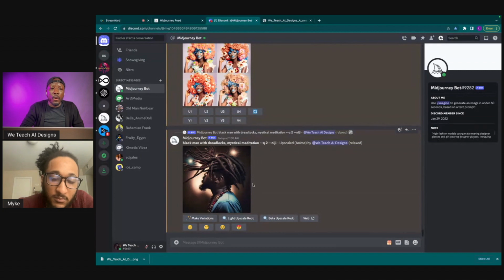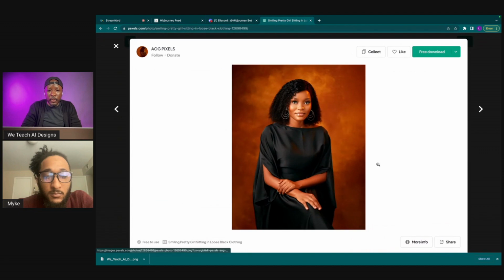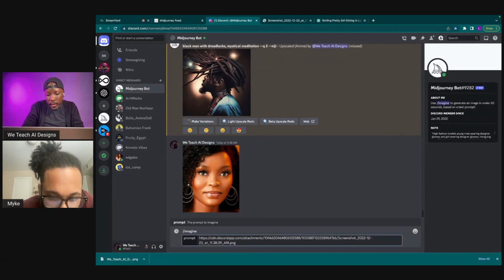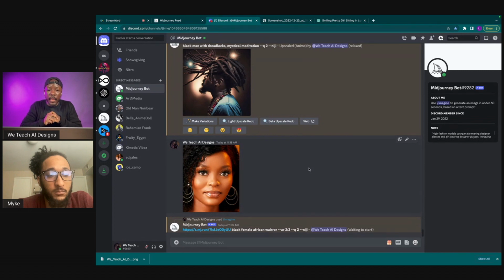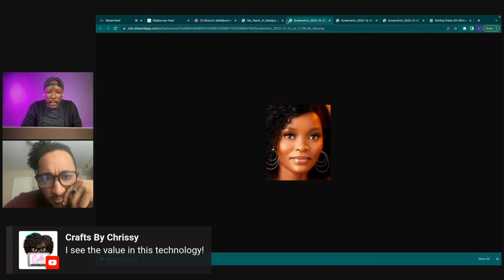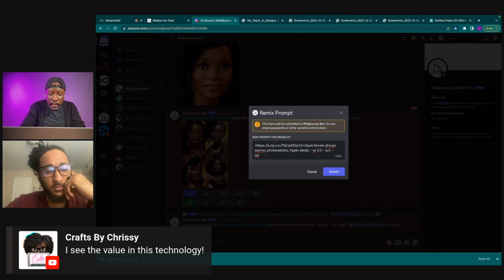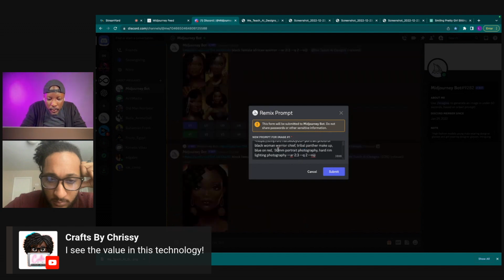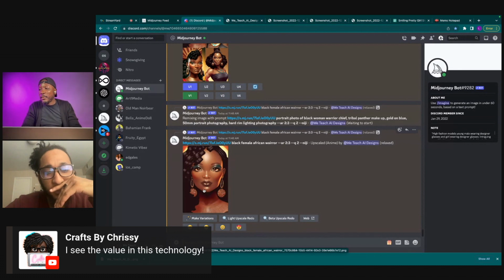Uploading Images to Mid Journey - Tips and Tricks - We Teach AI Art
Join us at [We Teach AI Designs] for a comprehensive tutorial on uploading images to Midjourney, the ultimate platform for [mention purpose - e.g., image enhancement, deep learning, etc.]. Whether you're a beginner or an enthusiast, this guide will walk you through the entire process seamlessly.

My name on Midjourney: We Teach AI Designs #5660

Stock free site: Pexels.com @PexelsPhotos

Wireless mics:  @rodemic
Macbook Pro  @Apple
Editing Software Final Cut Pro
Streaming Software:  @StreamYard